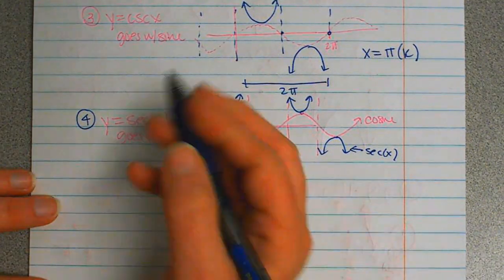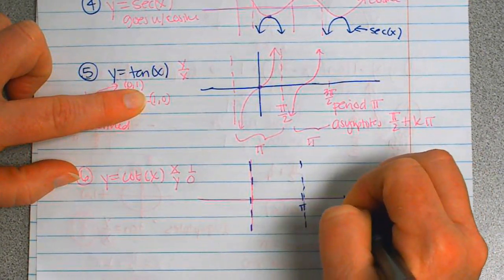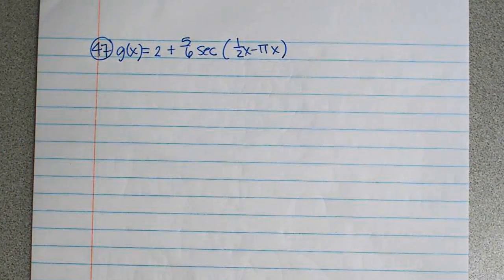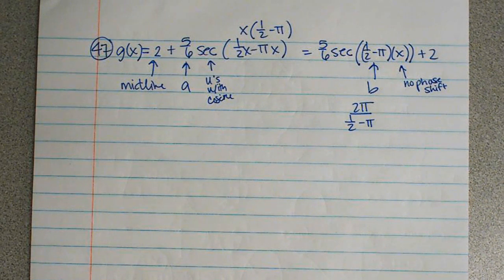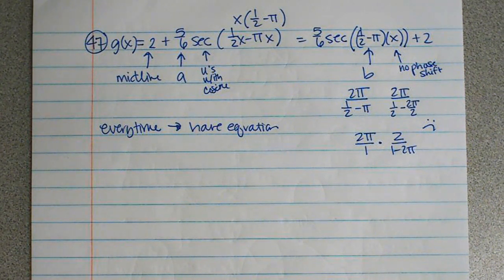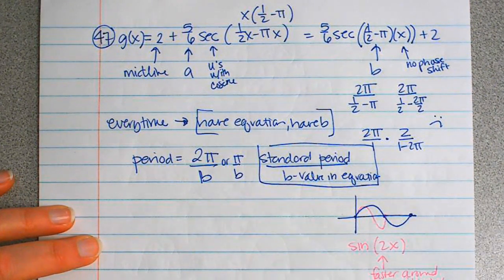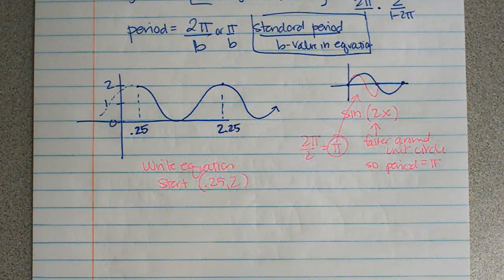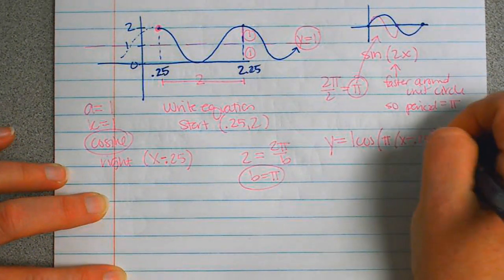6.4 review hw graphs of trig | Honors Precal